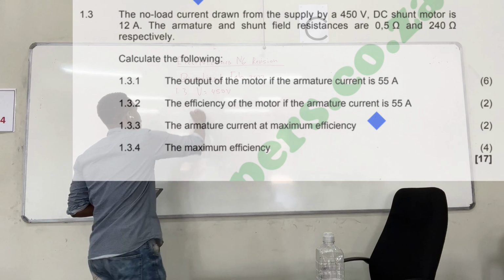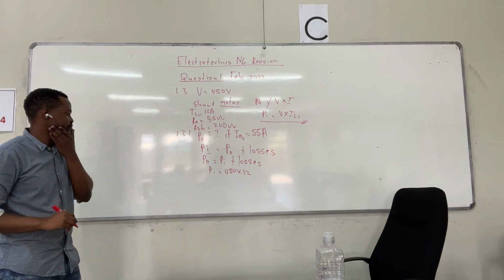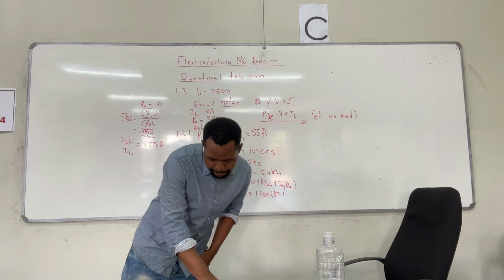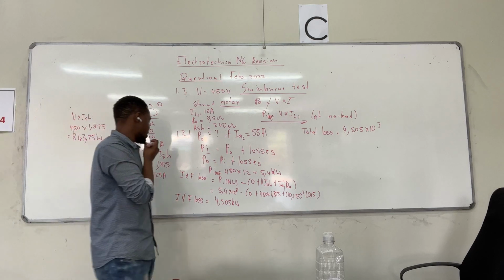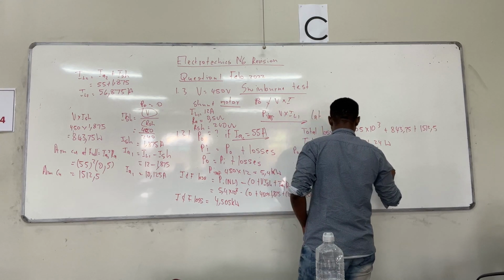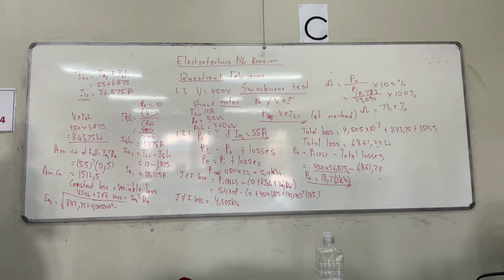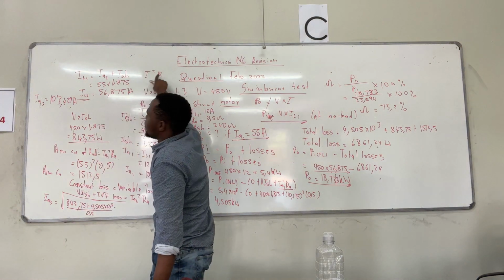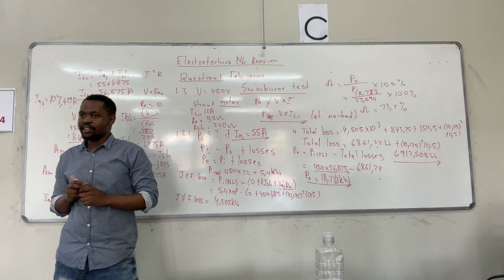Swinburne Test Electrotechnics N6